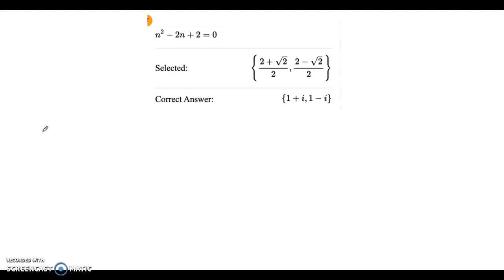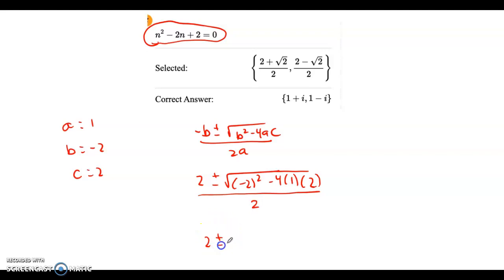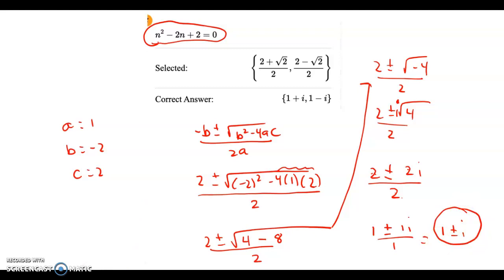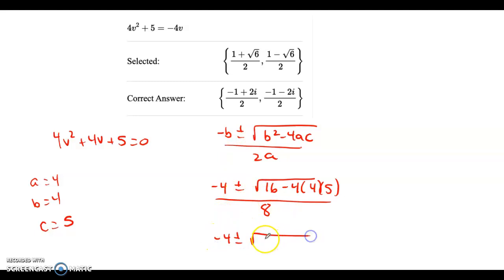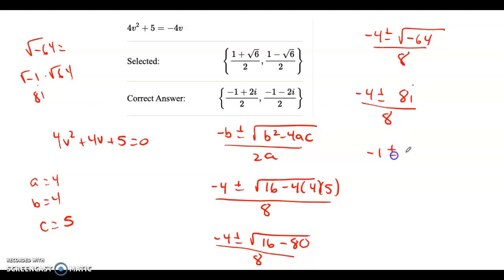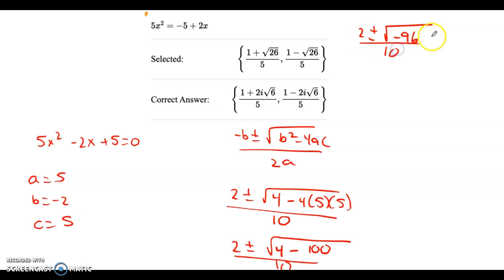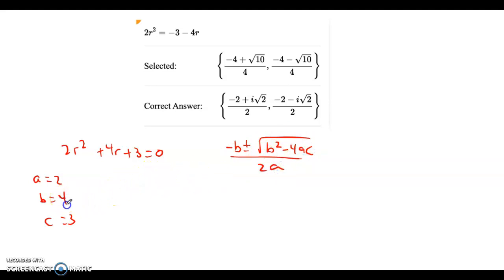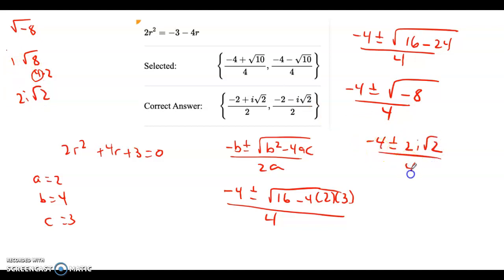TD hw explanation